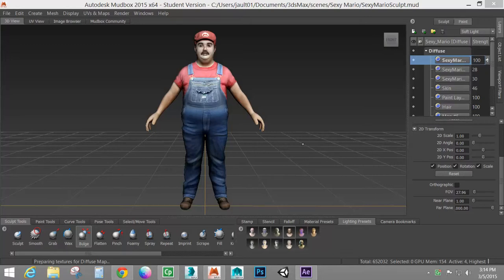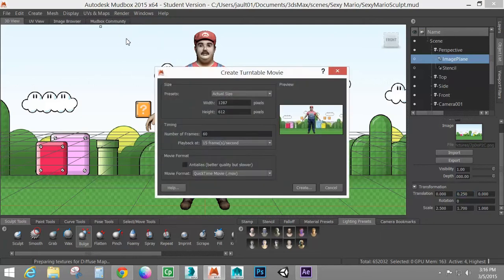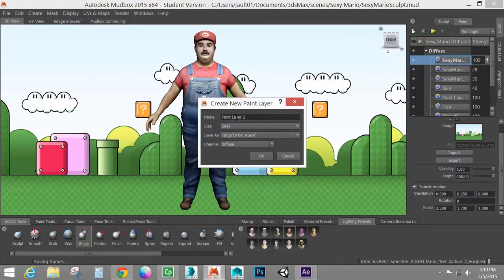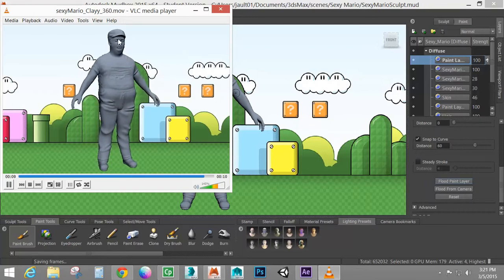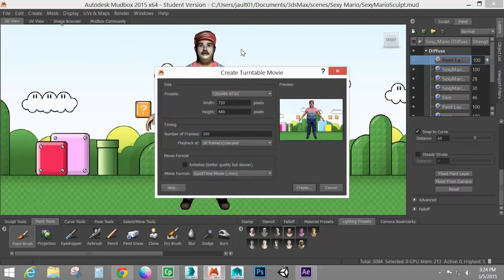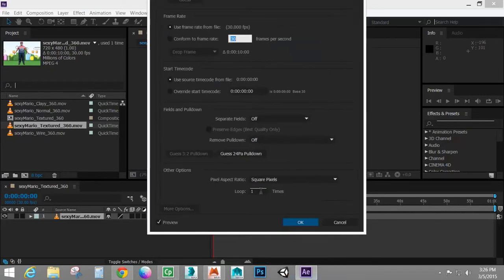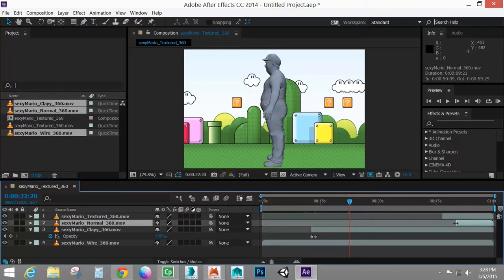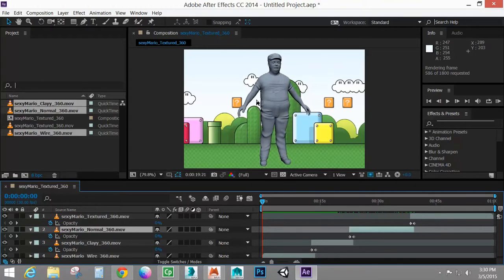Creating a Turntable 360 Video with Transitions (Mudbox)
In this tutorial we will build on to a previous tutorial that showed how to create a turntable, or 360, render. The difference with this video is we go through the steps of rendering multiple visual passes and composite them together in Adobe After Effects to add transitions between each pass.